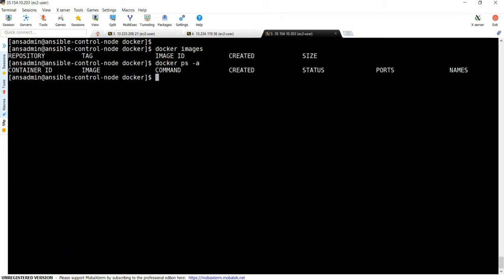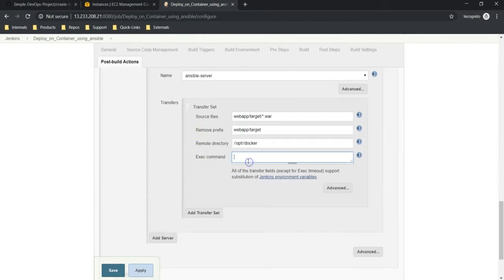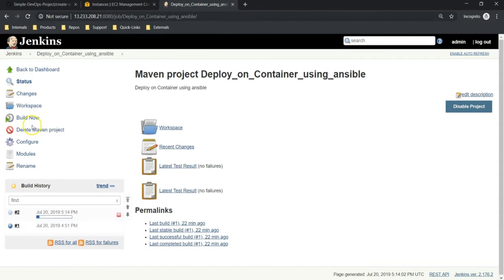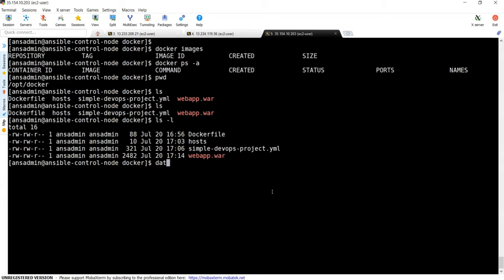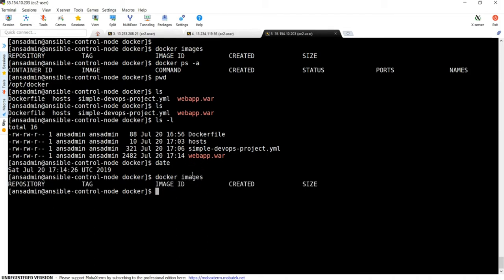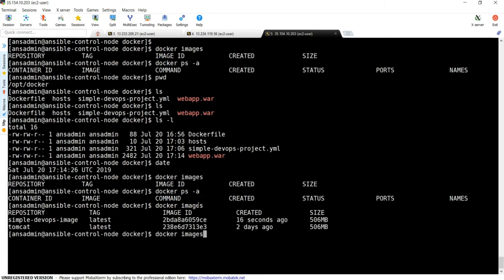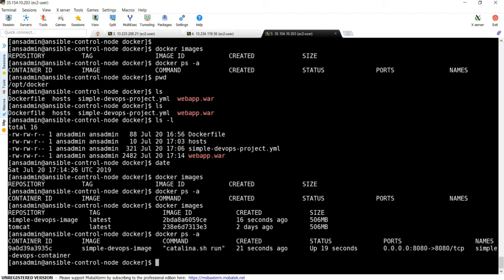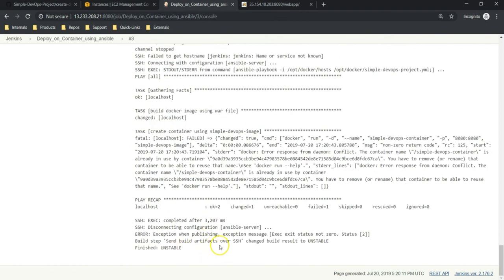023 Run Ansible playbooks from Jenkins